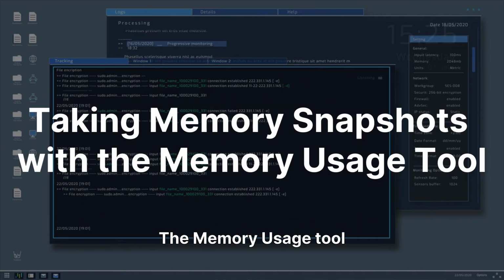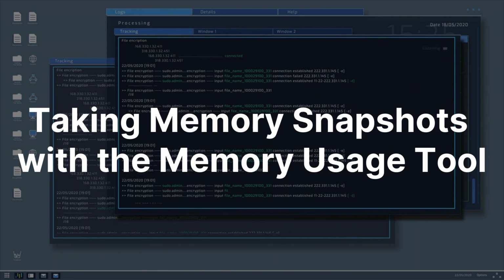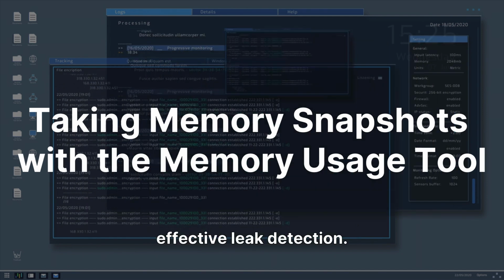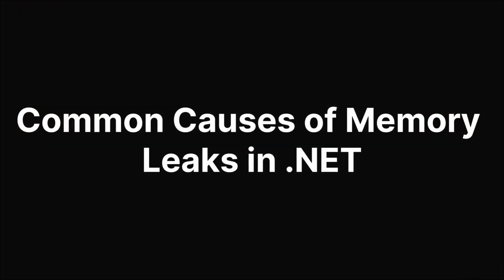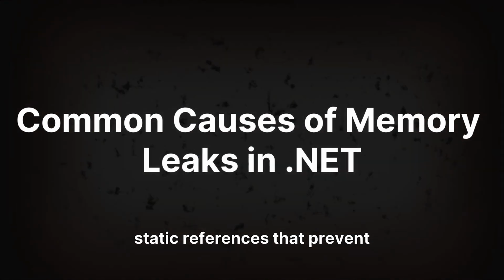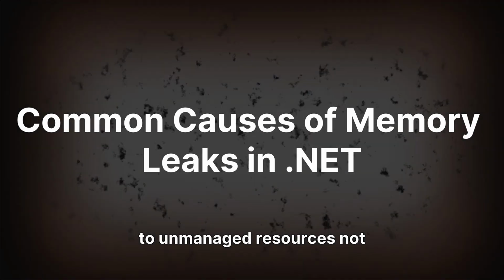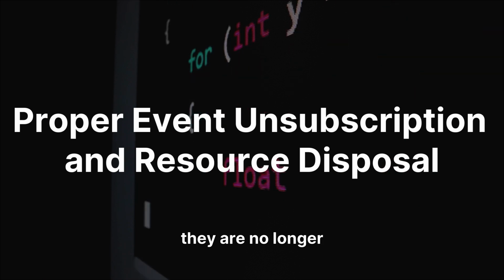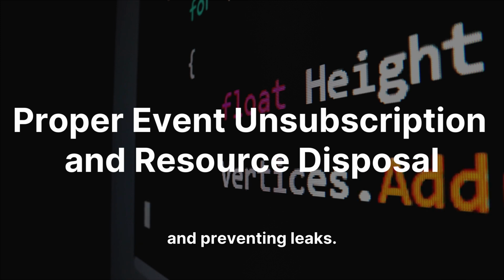5 C# Mistakes You're Making and How to Fix Them Quickly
5 C# Mistakes You're Making and How to Fix Them Quickly
C# Optimization Mastery
Ready to take your C# skills to the next level? In this video, we'll dive deep into C# optimization mastery, covering techniques to improve code efficiency and performance. Perfect for web developers and coding enthusiasts!